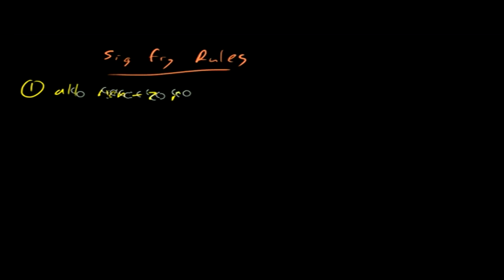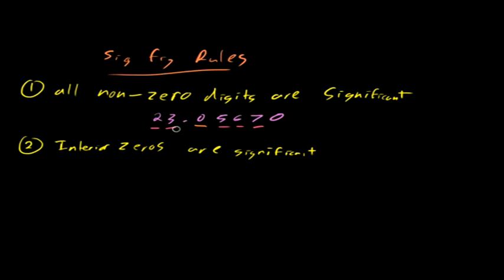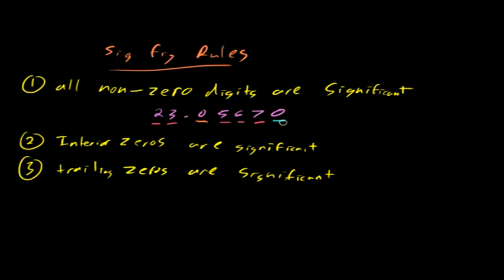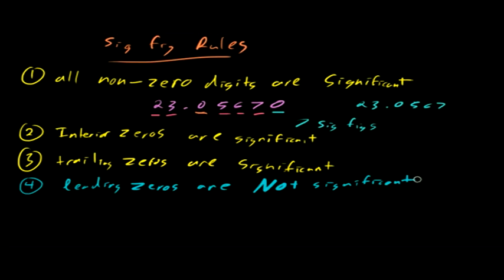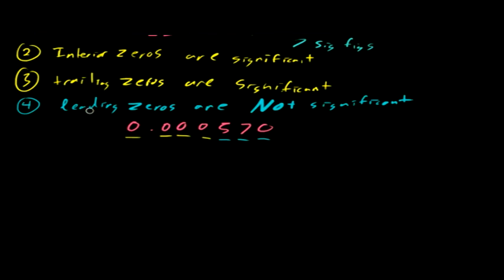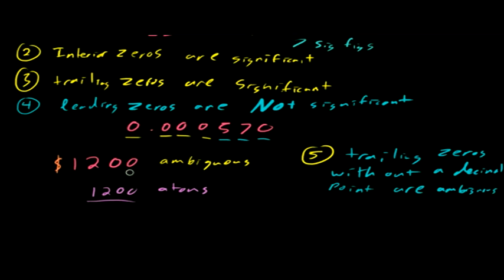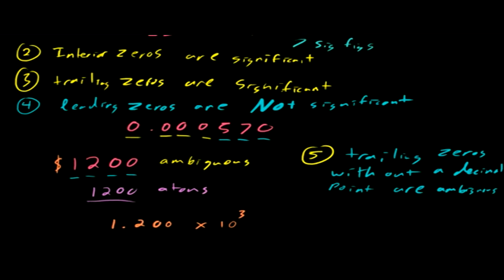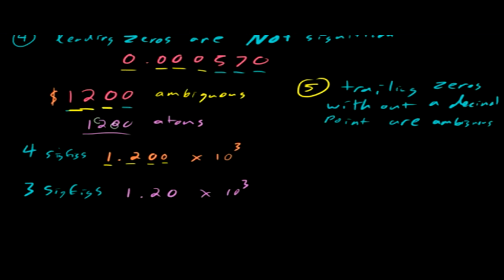Significant Figures Rules Part 1)